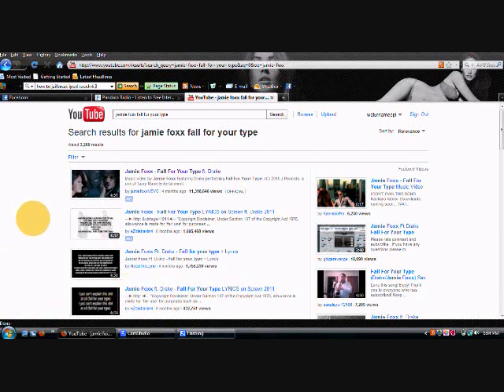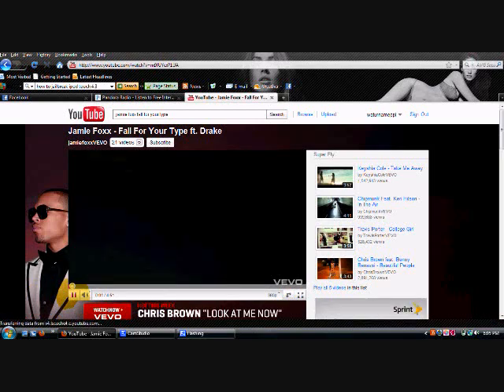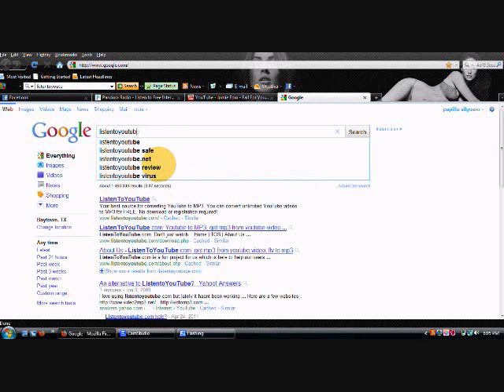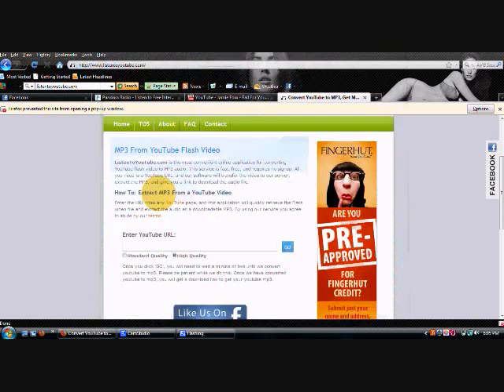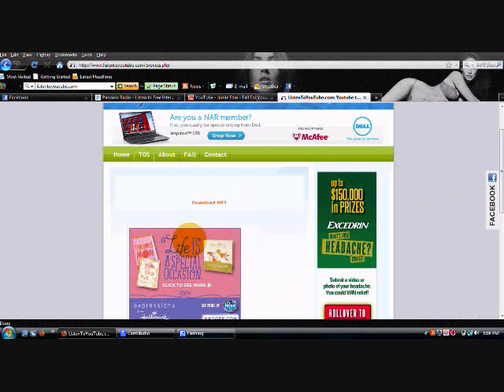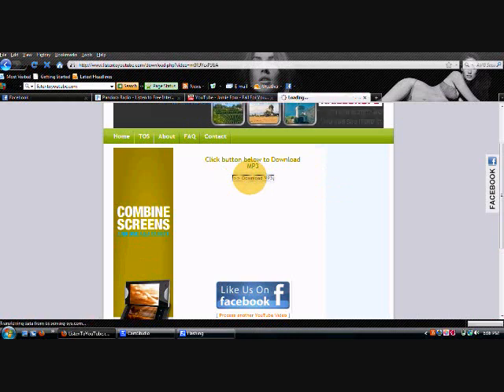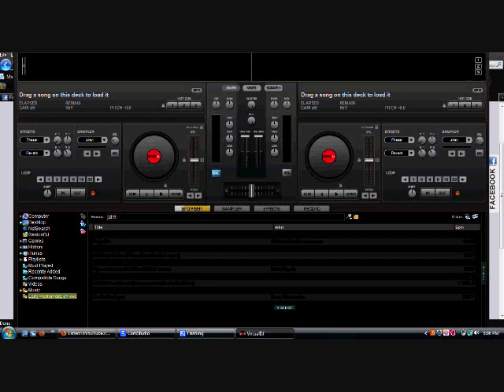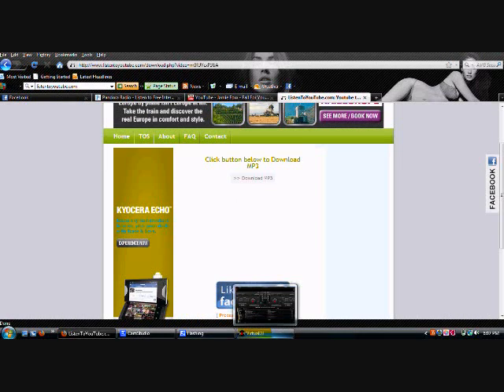How to make youtube videos to mp3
the link is remember click hight quality and its gonna ask you to download twice any question comment thanks for watchin and name of the song playin in background is Chris brown - Look at me now